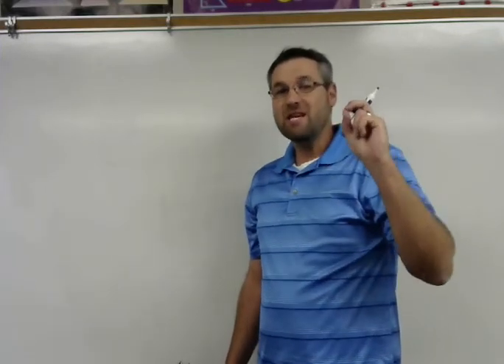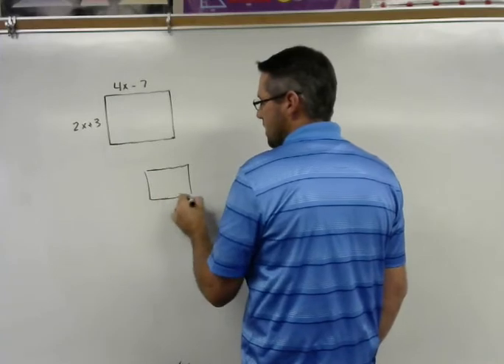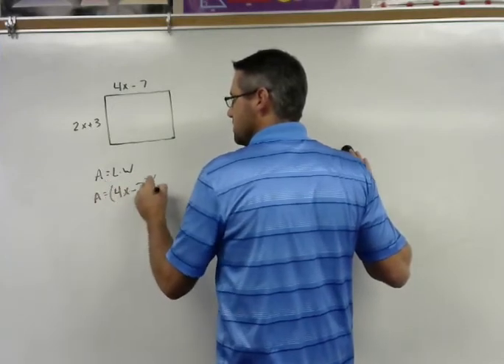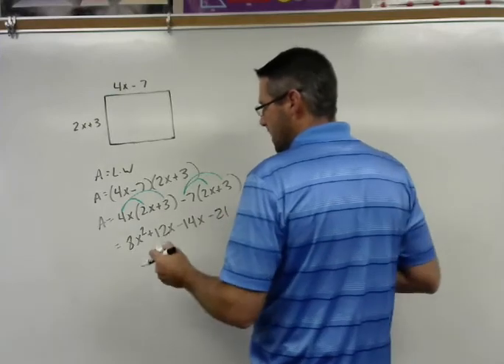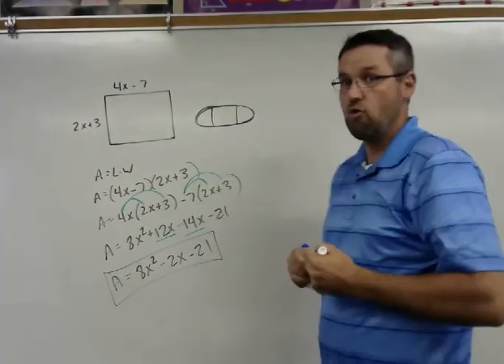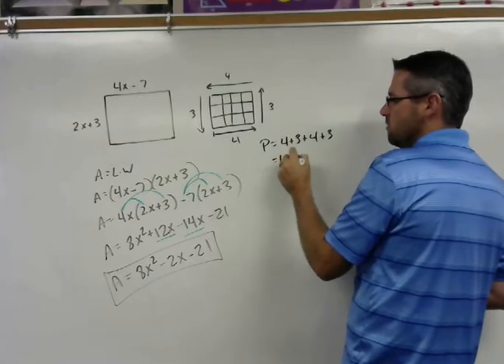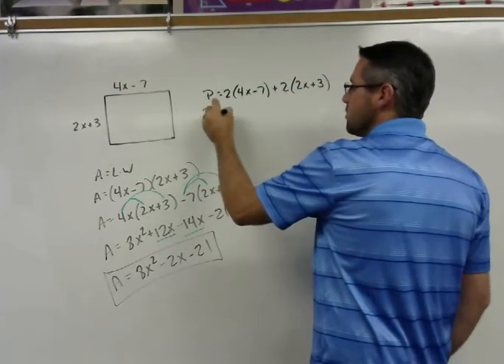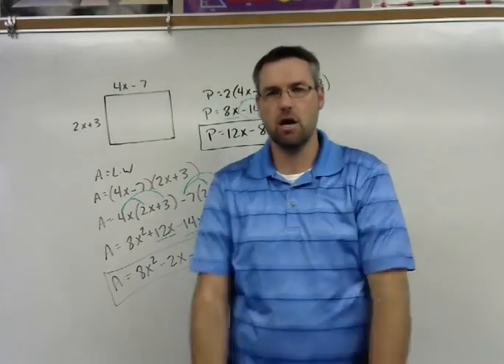Area and Perimeter with Polynomials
Here is a very quick example of determining the area and perimeter of a rectangle given a length and width that are written as binomial expressions.